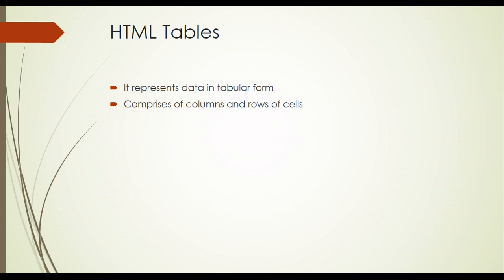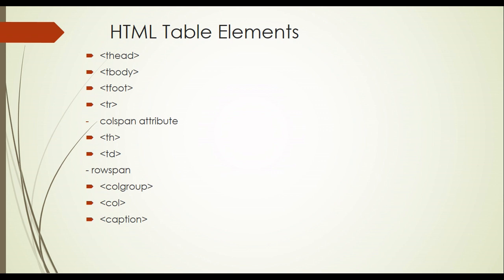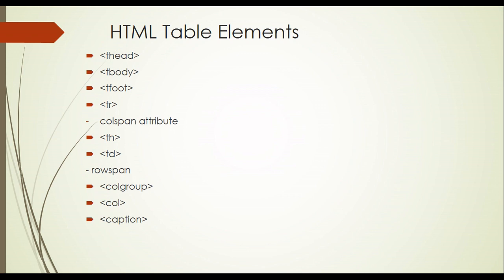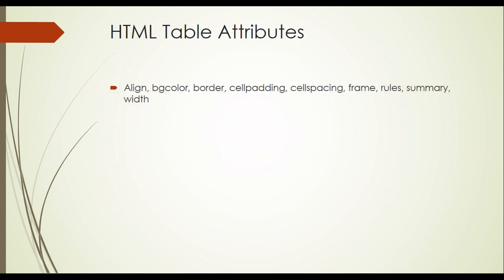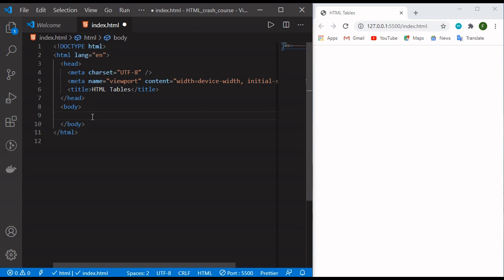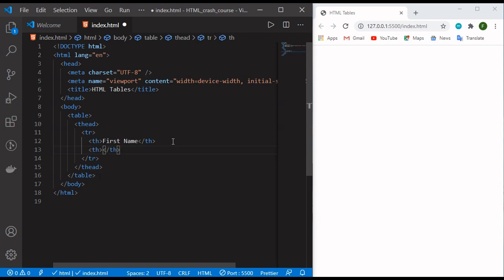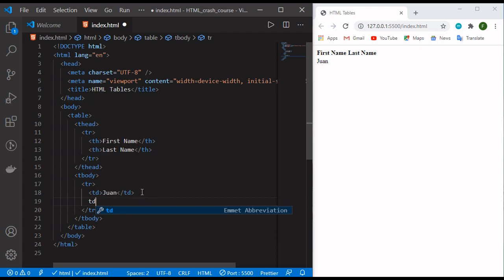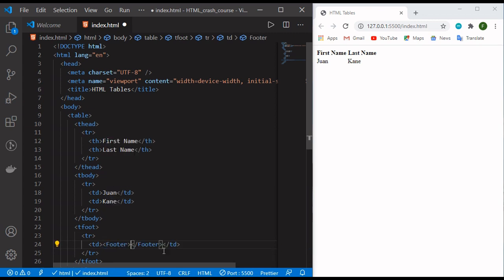HTML Course For Absolute Beginners 2020 (TABLES)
This is a course about HTML and it is meant for beginners. To those who know nothing about HTML and are willing to know then you are in the right place. This video is explains attributes in HTML. In this course, there will be no CSS Styling because it is meant for HTML only. I will release videos on CSS shortly after the HTML Series ends.